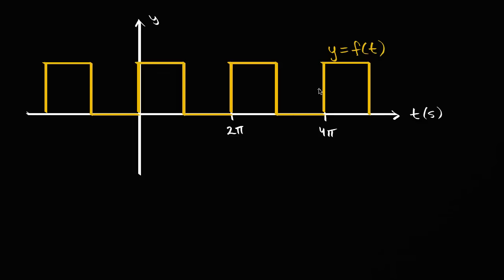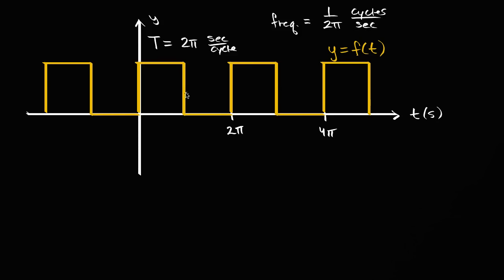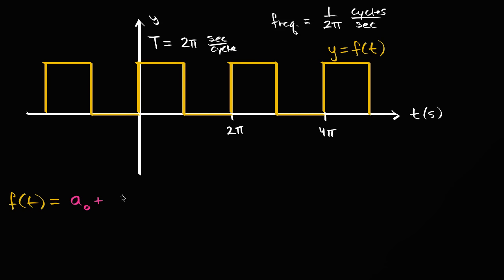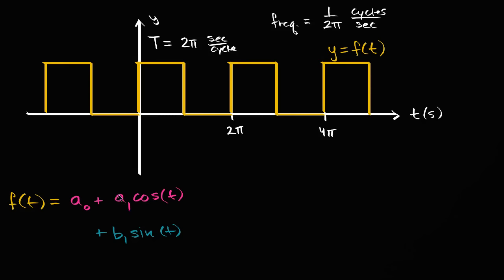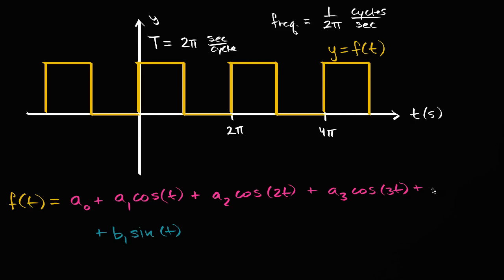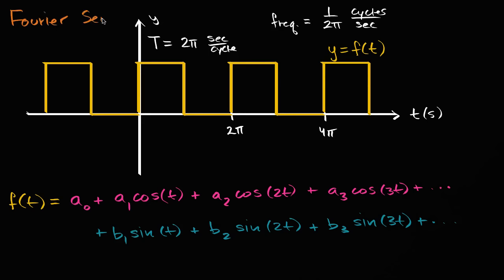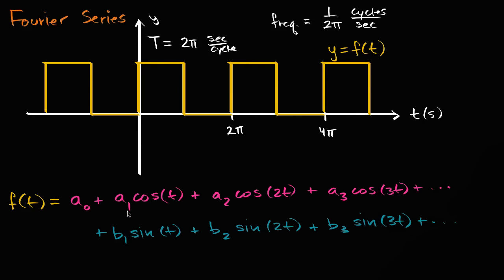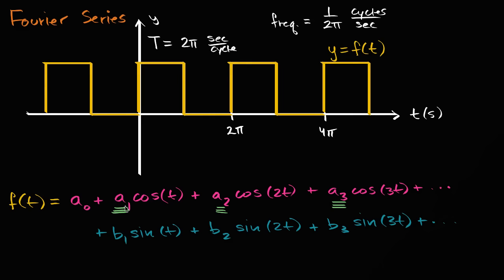Fourier Series introduction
Courses on Khan Academy are always 100% free. Start practicing—and saving your progress—now